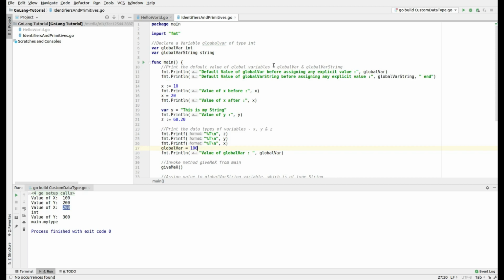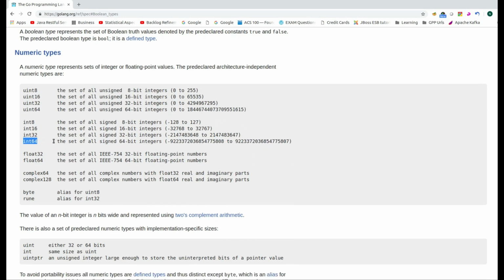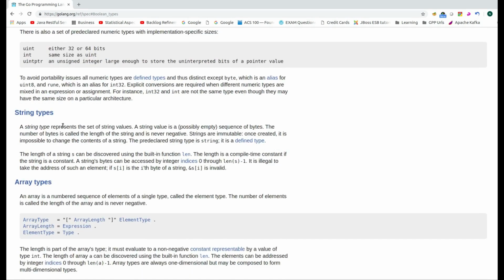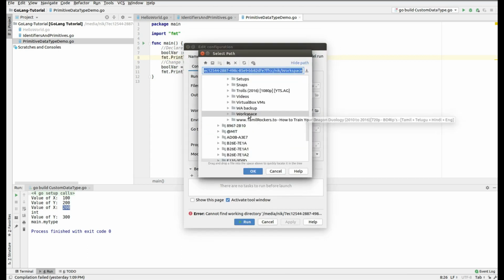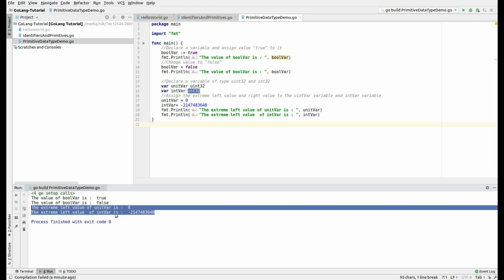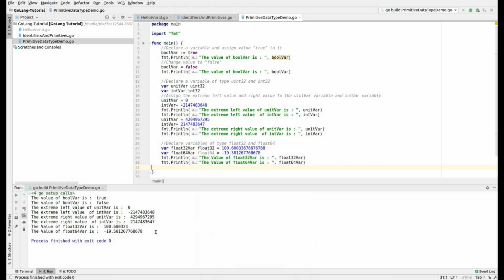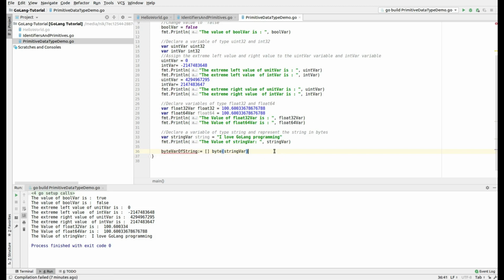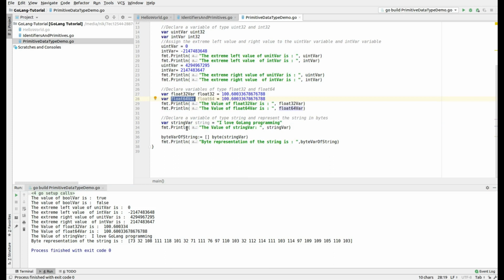Primitive Data Types In GoLang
In this video, I have precisely explained primitive data types in Go.
Mainly following primitive data types are
- boolean
- string
- int (uint and int)
- float